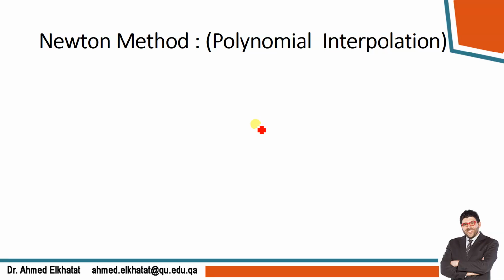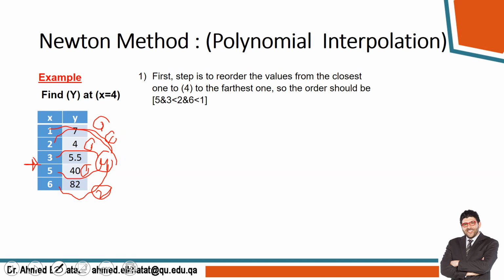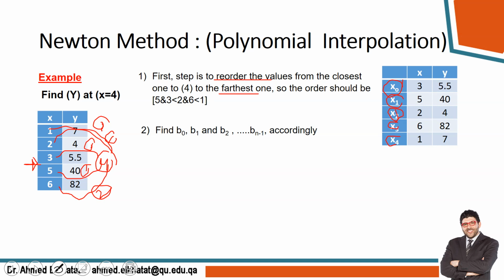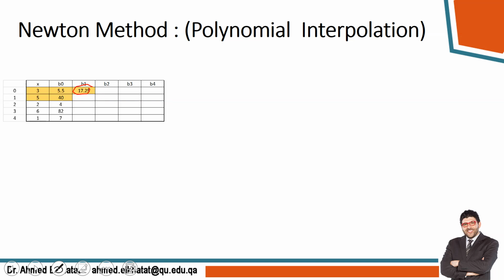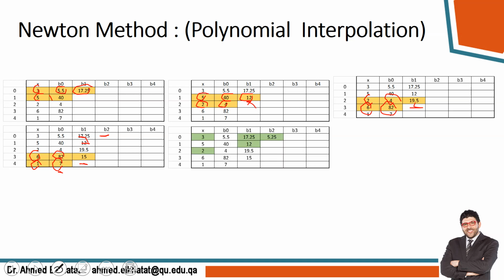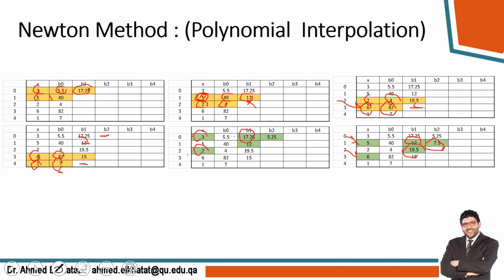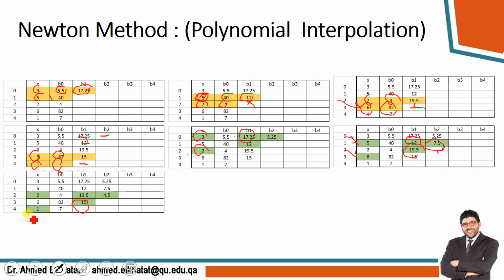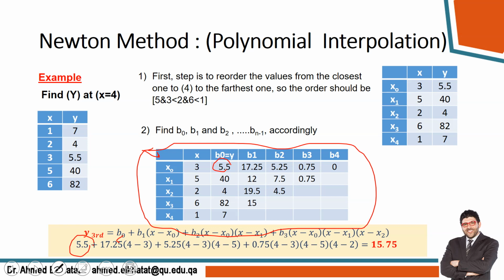Module 6 Part 4/9 Example on Newton Polynomial Interpolation